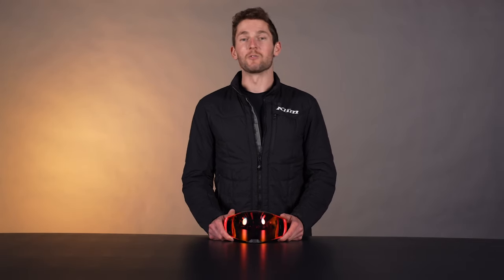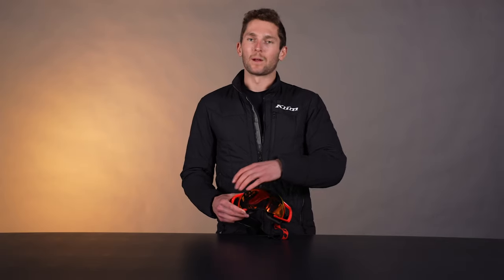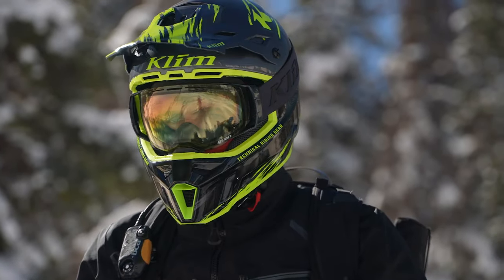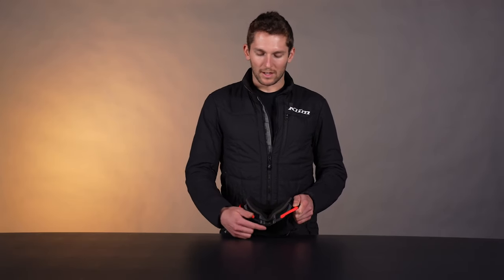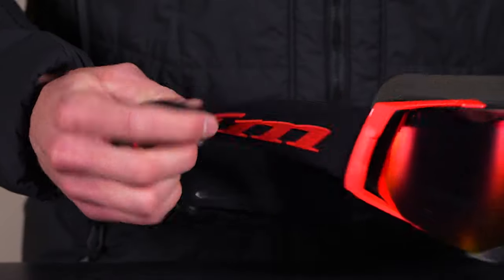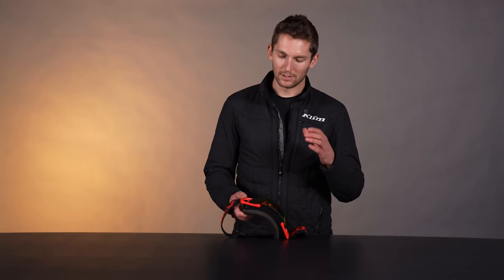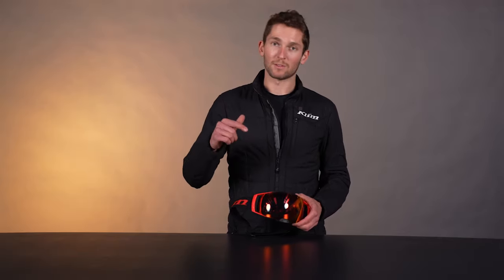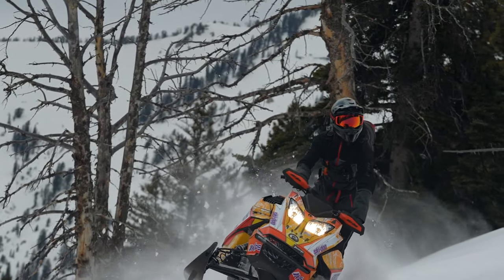Aeon Goggle | Product Walkthrough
The KLIM Aeon Goggle is engineered to create optical perfection and clear vision through the most extreme conditions. KLIM’s toric lens shape closely matches the human eyeball shape, meaning virtually zero optical distortion along with phenomenal peripheral vision, which both result in reduced rider fatigue. The Aeon lens system uses a high-speed magnet+hinge lock that makes swapping lenses extremely fast – without even removing your gloves. The Aeon is engineered with extreme anti-fogging technologies including air circulation through full-frame foam filtered vents, massive internal air volume and Super Anti-Fog lens coating. Ride confidently through winter with the Aeon Goggle.